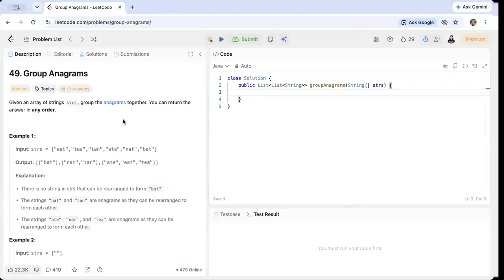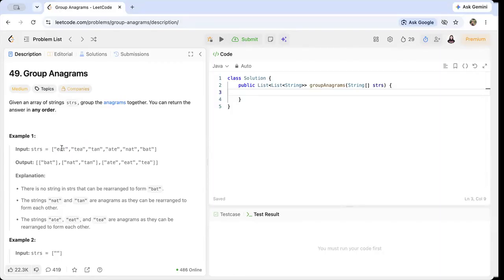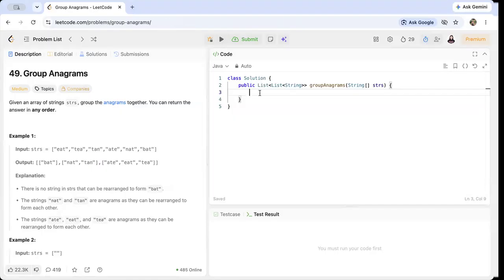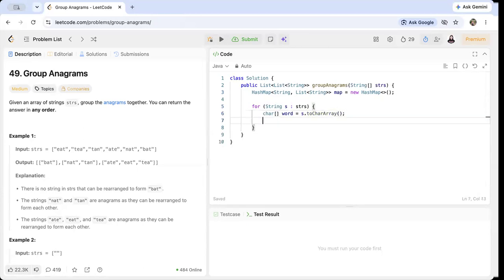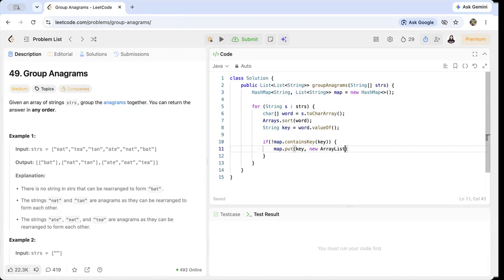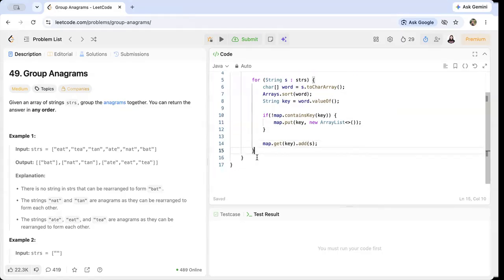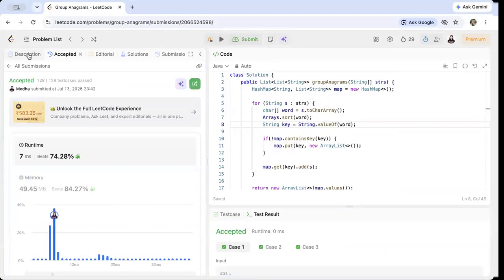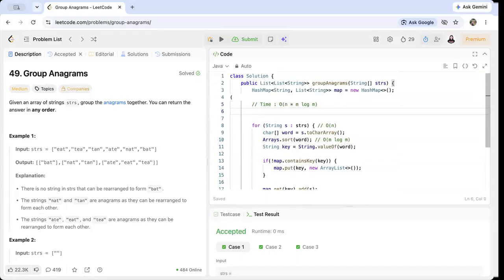49. Group Anagrams | Hash Map with Sorted Key | Categorise by Sorting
Given an array of strings strs, group the anagrams together.